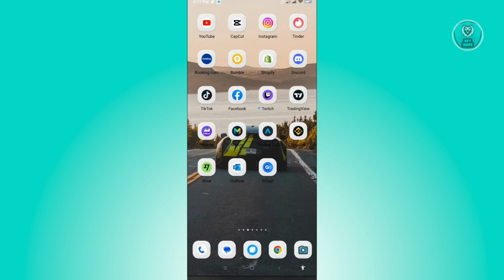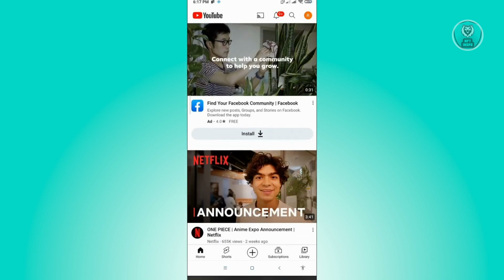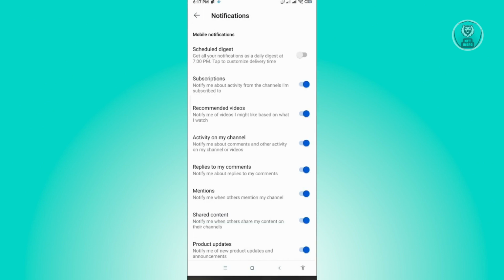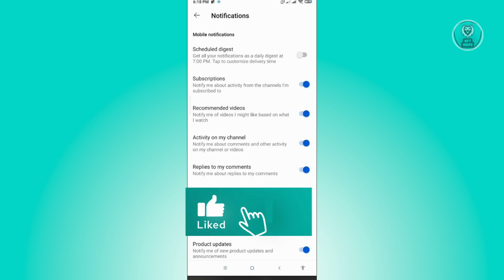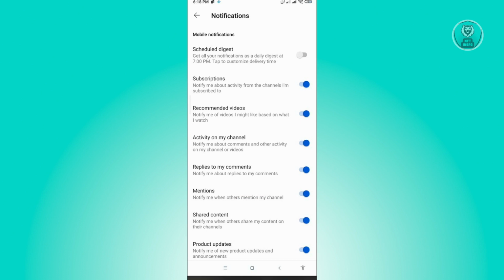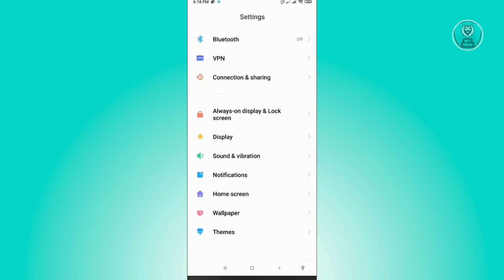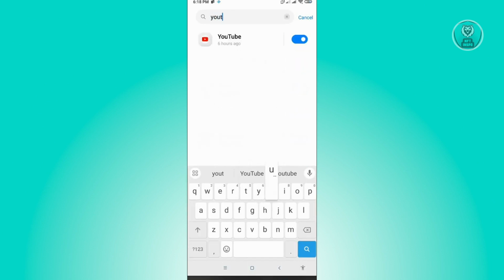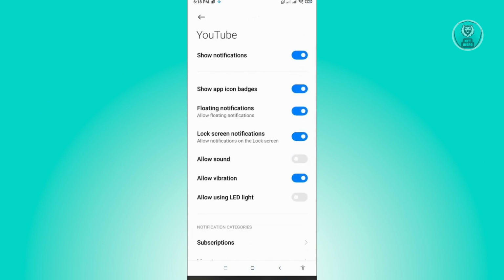How To Delete All Notifications On YouTube (2025)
If you want to be able to delete all notifications on youtube then this video will be perfect for you!